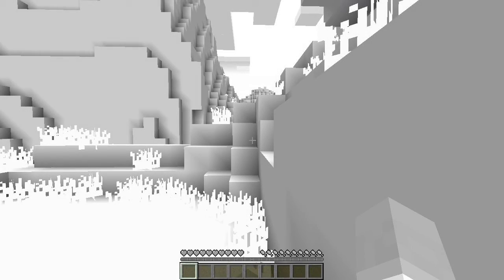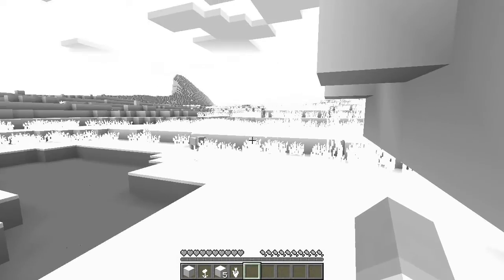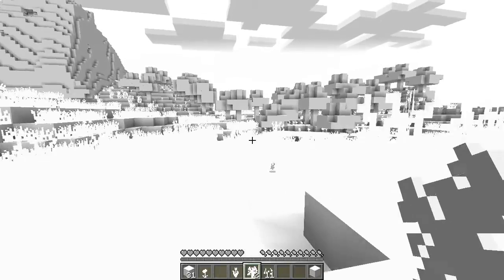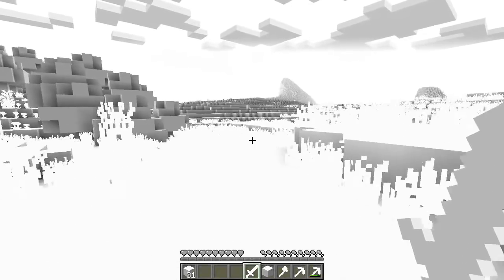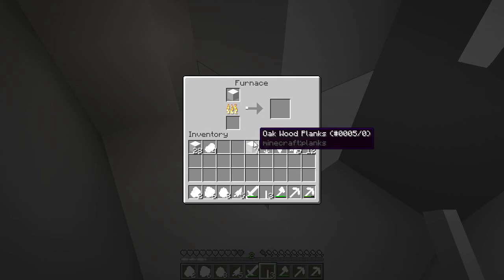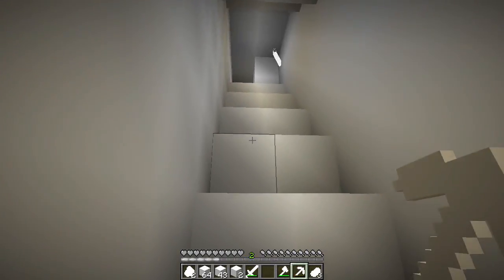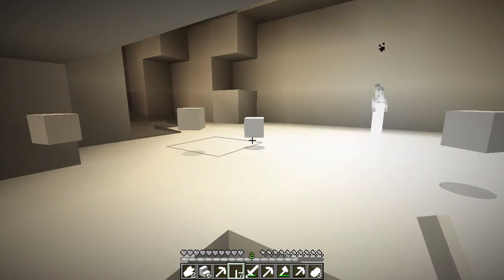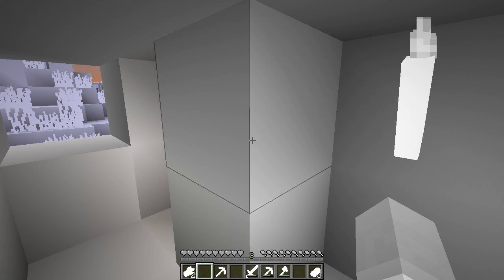Colour Your World, Part 1 - The New World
Welcome to Colour Your World, a Minecraft challenge created by The MobCave!

Colour Your World is created entirely with resource packs! Full details can be found in EddCase's announcement video

I'm playing the hard version of the challenge.